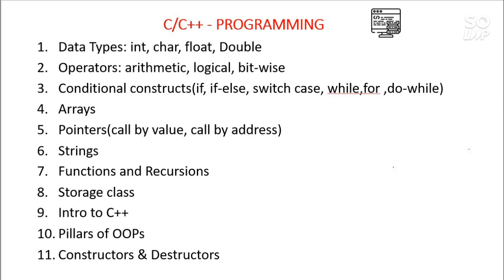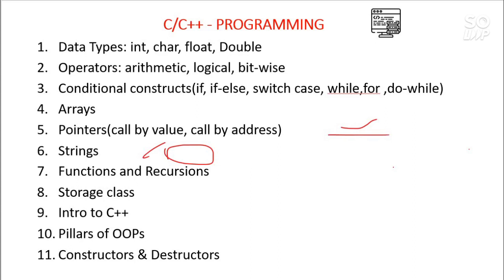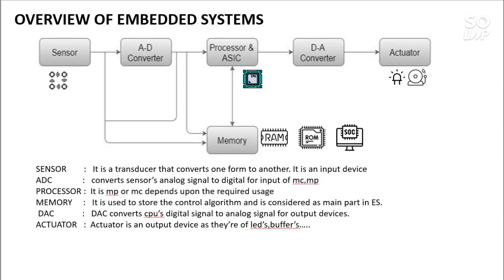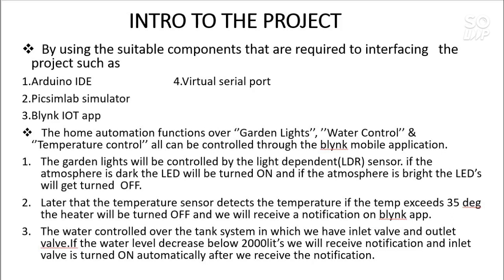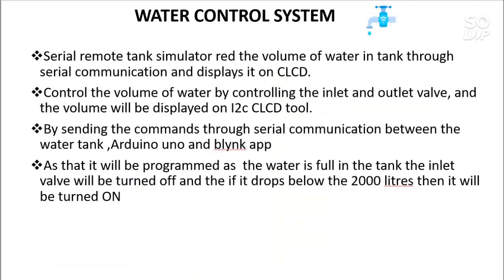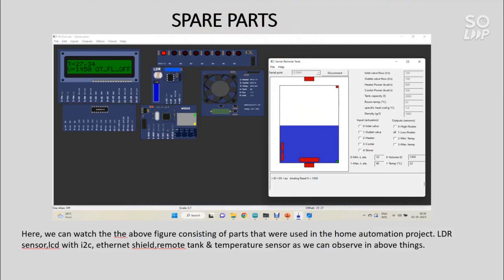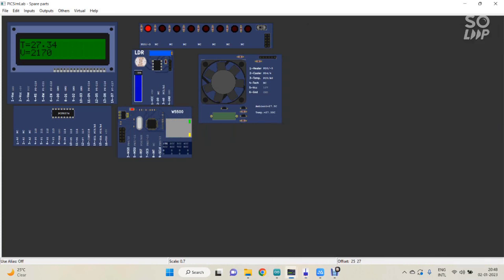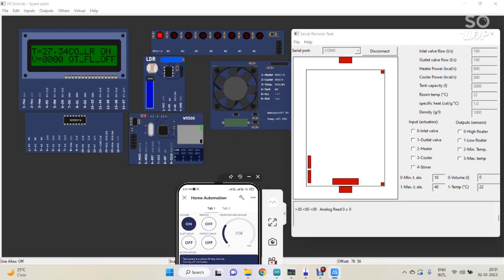EMERTXE INTERNSHIP ON IOT BASED HOME AUTOMATION PROJECT PRESENTATION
In this video we are going to present and demonstrate the project that we i've built during the IOT internship.
In this project "IOT BASED HOME AUTOMATION SOLUTION", we are controlling and monitoring some basic home appliances such as garden lights,Temperature control and water tank control using blynk IOT app

Submitted by:
K.Chandra Teja
(vignan's lara institute,guntur,Andhra Pradesh)